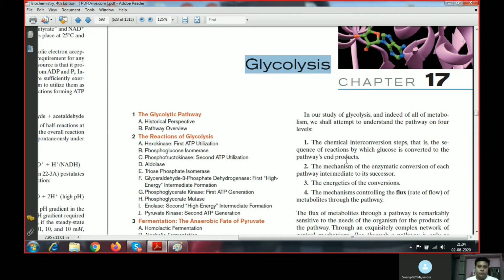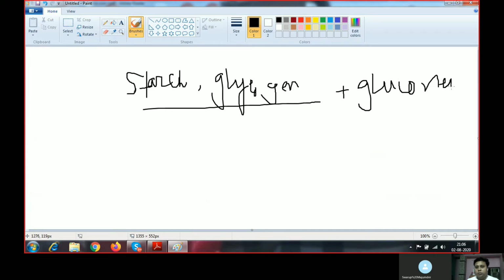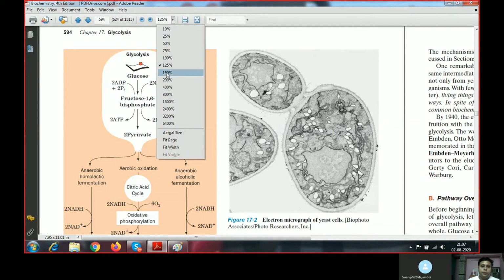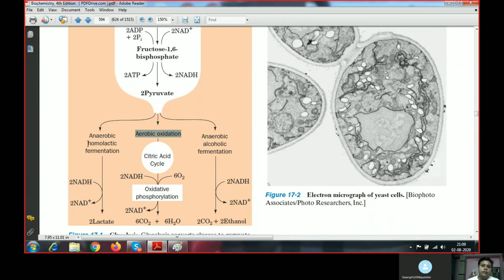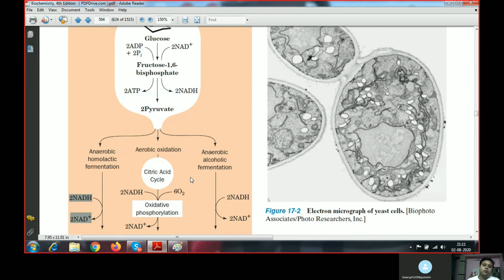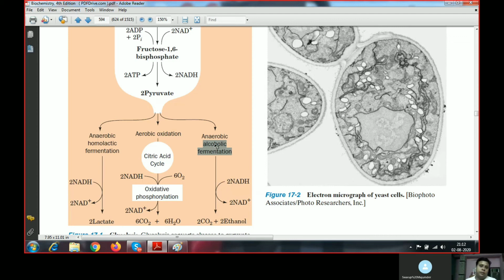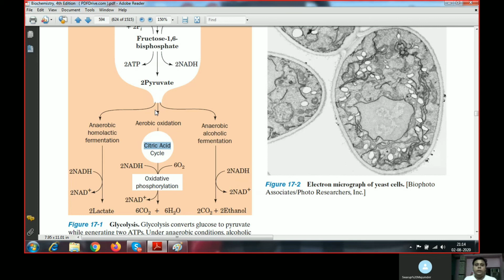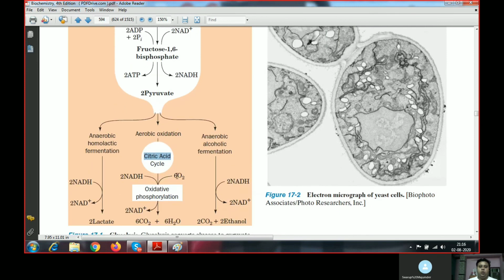Glycolysis introduction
What is glycolysis, fates of pyruvate-homolactic acid fermentation,alcoholic fermentation,aerobic fate.